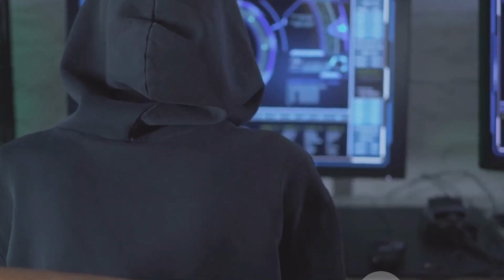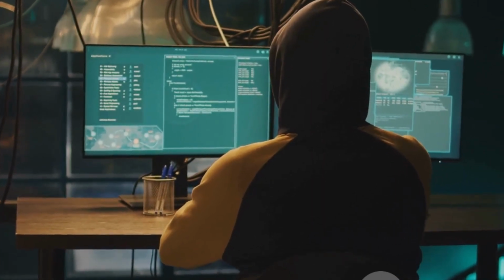The job role of an ethical hacker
In this video we are going to see the job role of an ethical hacker💻